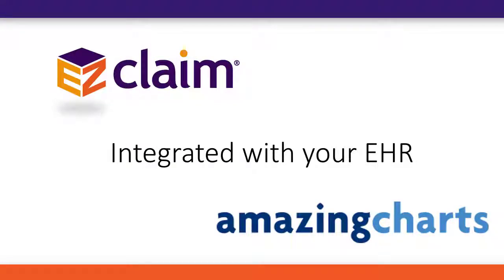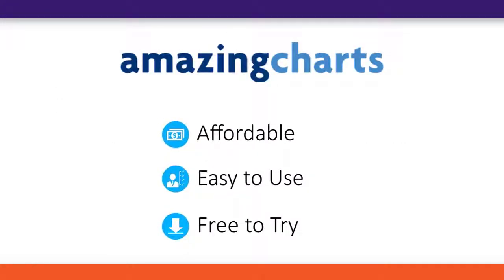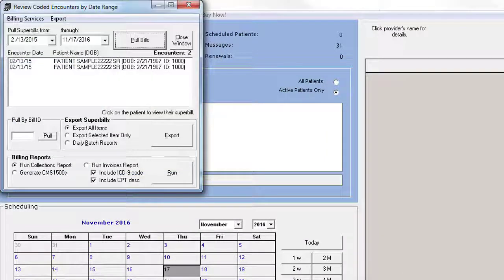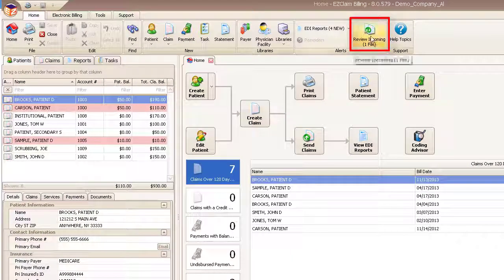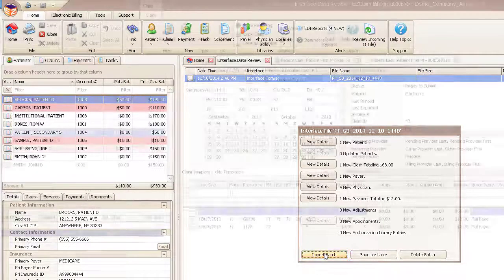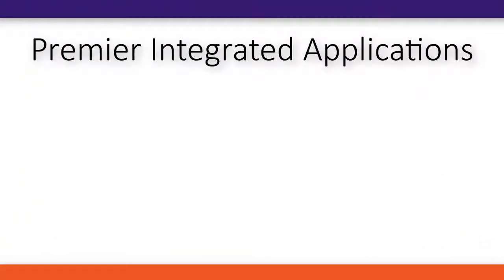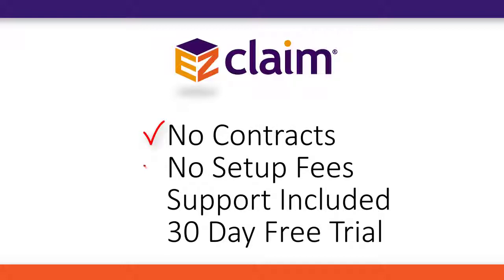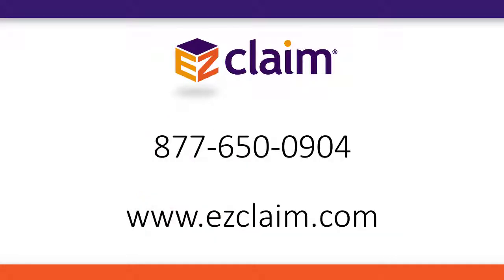Amazing Charts EHR Integrated Into EZClaim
Amazing Charts software is integrated within the EZClaim billing software. It allows for an easy transfer of data and information directly into your EZClaim's billing software for review and approval.